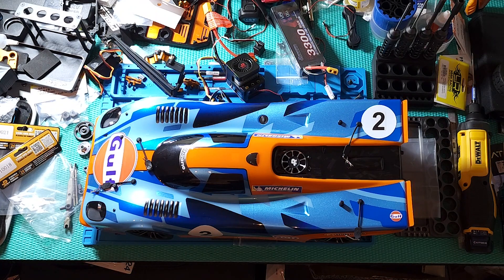Servo Relocation for the Rlaarlo AK 917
This is primarily for those wanting to install larger ESCs and/or longer motors, which could require moving the servo.  THere are a few other videos out there showing you how to do this, either using Zip-ties, or a custom-fabricated servo mount.  The purpose of this video is to show you how it can be done using a readily-available servo mount (in this case, the RC10B6.2 FT Servo Mount Set, part 91890, from Team Associated), and very few modifications.

Additional parts needed are:  two M3x10mm Flathead screws, two M3 Nylock nuts, four servo mount screws (I used the ProTek PTK-3041), and a shorter turnbuckle (you will need to determine the needed length, which is dependent on where, specifically, the servo is mounted...possible lengths are in the 45-50mm length).

Tools needed:  3mm drill bit, countersink.  I also recommend using a thinner (I used 1/16") drill  bit, to create a starting point, and 'guide', for the 3mm bit.